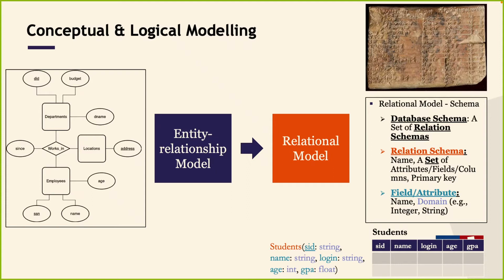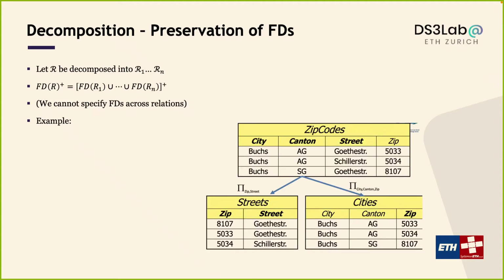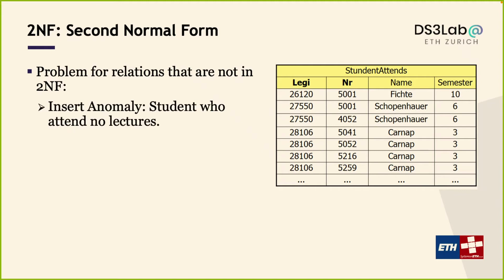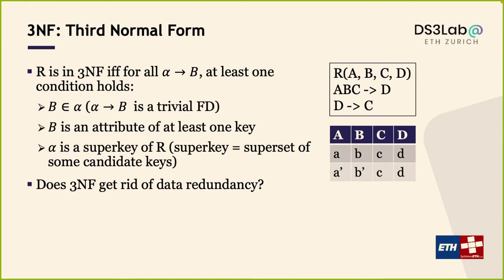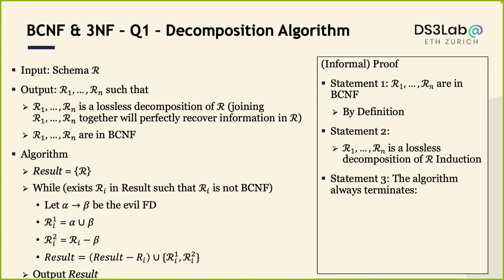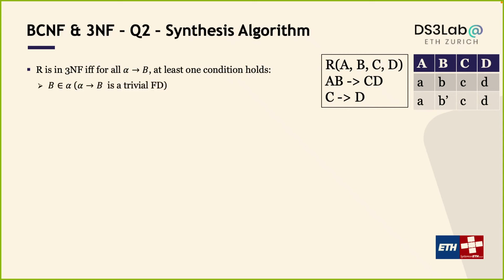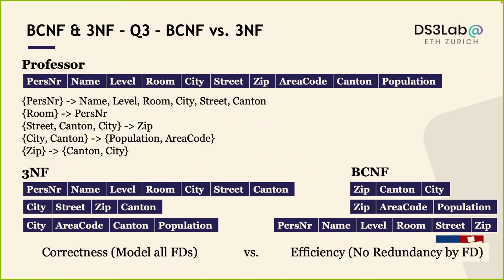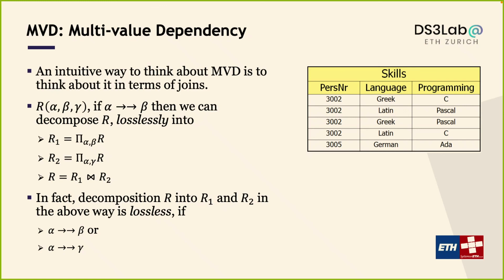Lecture 12. Normal Form (Data Modelling and Databases 2022)